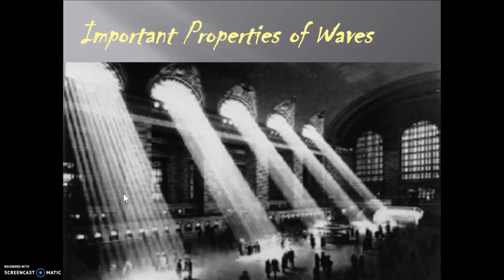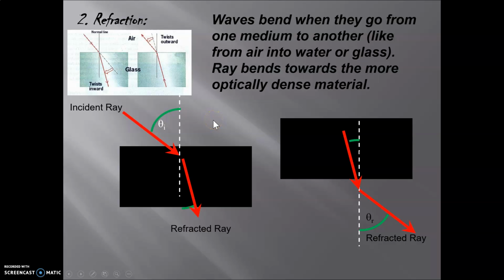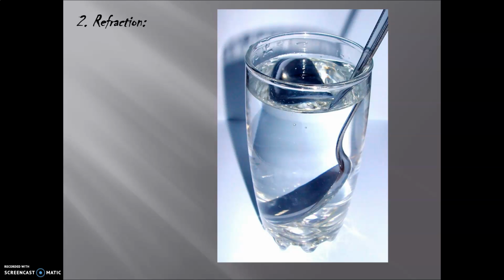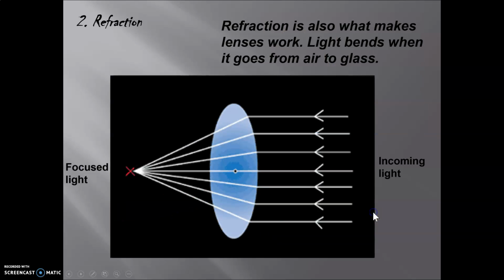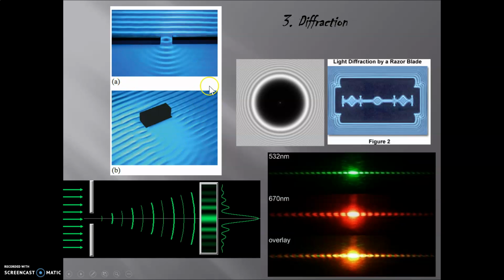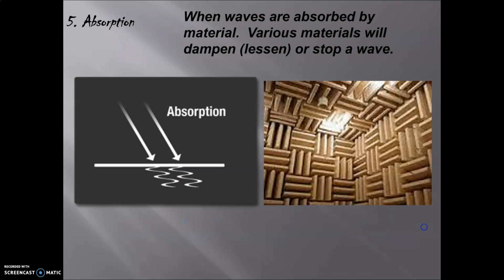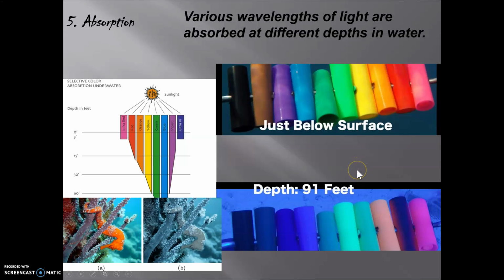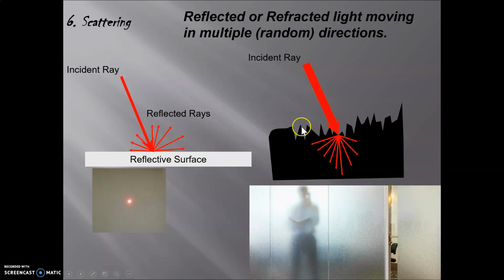Properties of Waves Notes